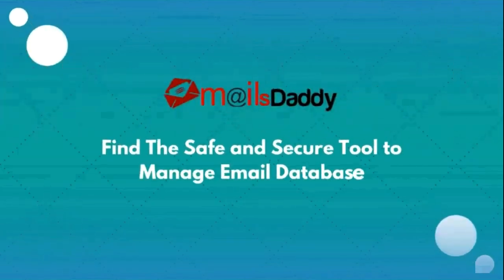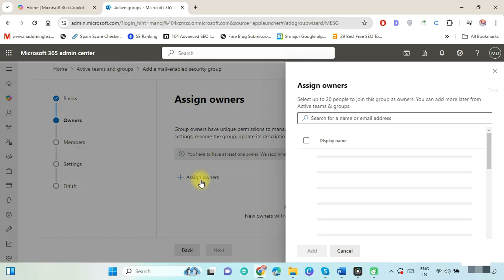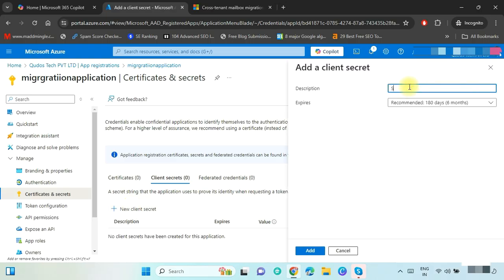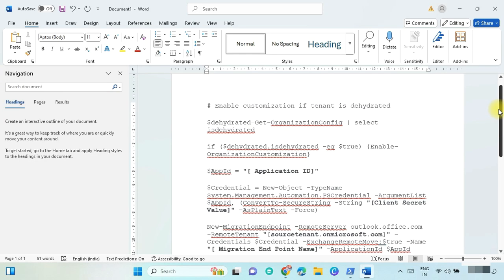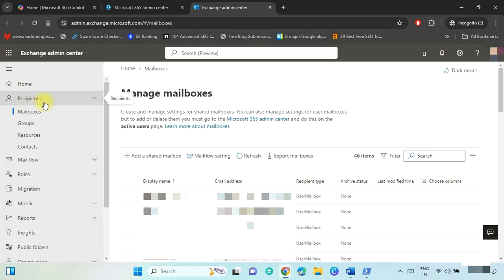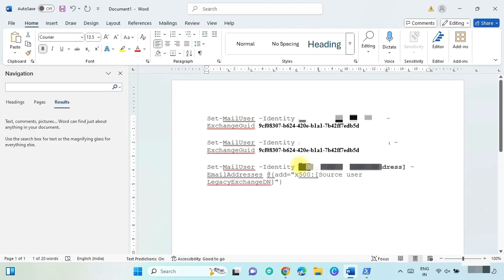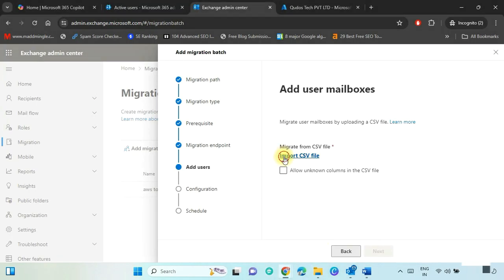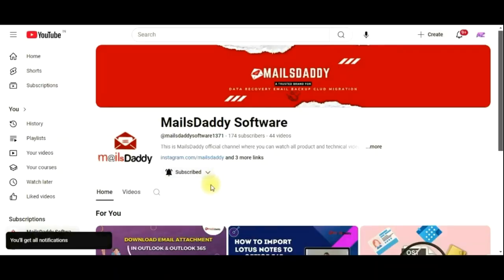Microsoft 365 Tenant to Tenant Migration For Free || Native Office 365 Cross Tenant Migration Method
🚀 Are you ready to simplify Microsoft 365 Tenant to Tenant Migration?

🌐 Check out the complete video, in which I guide you how you can perform Office 365 Tenant to Tenant mailbox migration for FREE. I believe that by following all the steps correctly, you can successfully perform Microsoft 365 cross tenant mailbox migration.

We have a dedicated team to handle your Office 365 tenant migration at minimal cost.

About us-
MailsDaddy is a Trusted and Popular brand in the field of Data Recovery, Email Backup, and Cloud Migration Tools.